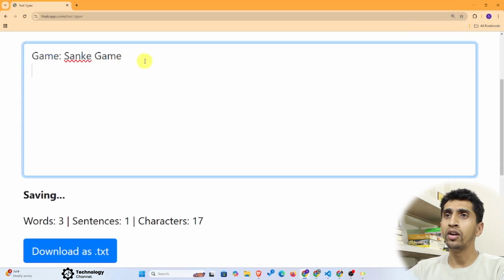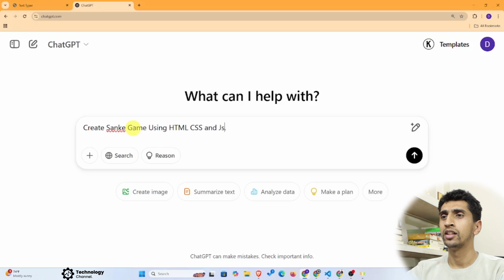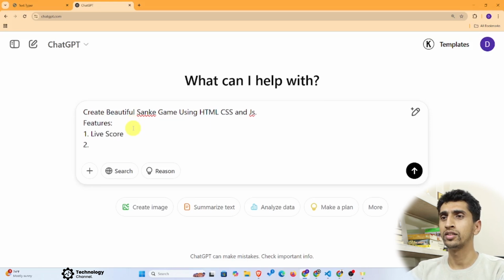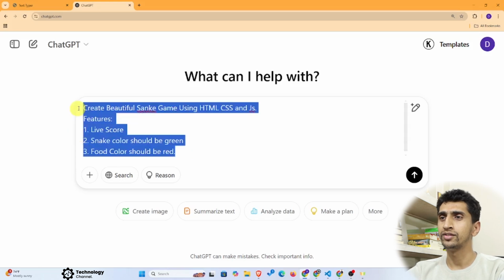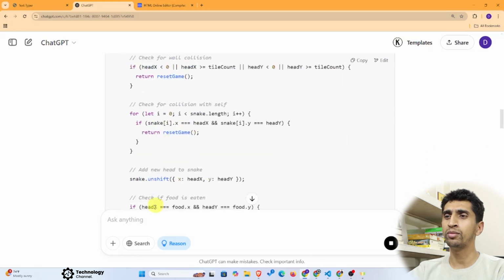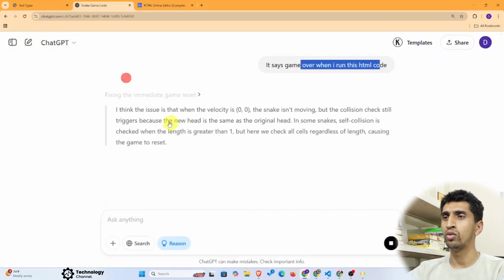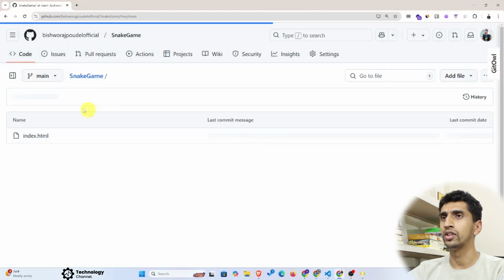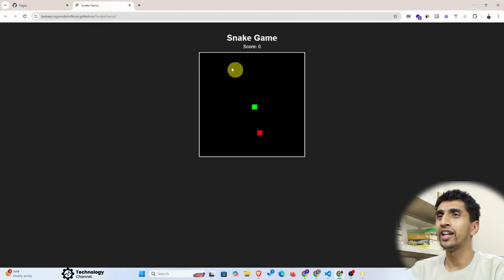Create Game Using AI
Learn how to create game using AI step-by-step! In this video, you'll build a beautiful snake game using AI.

Prompt:
Create Beautiful Sanke Game Using HTML CSS and Js.
Features:
1. Live Score
2. Snake color should be green
3. Food Color should be red.
Give me full code in single file.